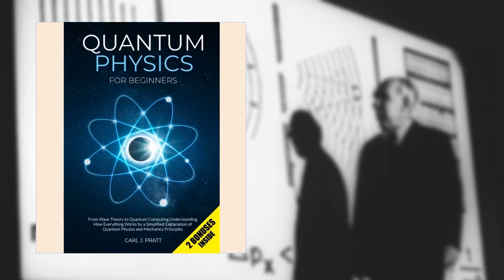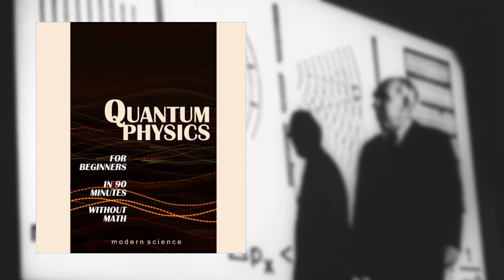BEST BOOKS FOR STUDYING QUANTUM MECHANICS | JUST READ THIS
Books from this video:
1. Chaos: Making a New Science by James Gleick
2. Quantum physics for beginners: From Wave Theory to Quantum Computing. Understanding How Everything Works by a Simplified Explanation of Quantum Physics and Mechanics Principles by Carl J Pratt
3. Quantum Physics for Beginners: An Easy Guide for Discovering the Hidden Side of Reality One Speck at a Time
4. QUANTUM PHYSICS for Beginners in 90 Minutes without Math: All the major ideas of quantum mechanics, from quanta to entanglement, in simple language by Modern Science

Share your favorite book in the comments!